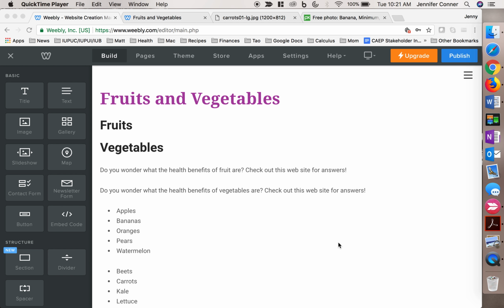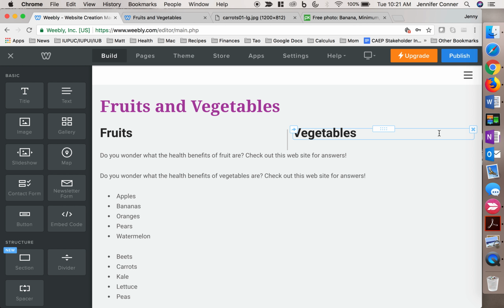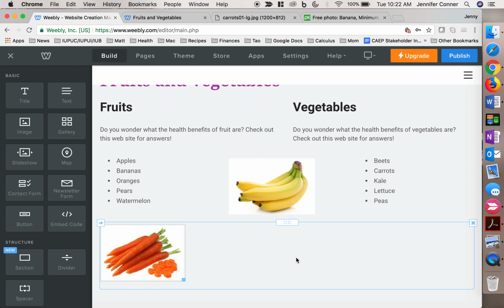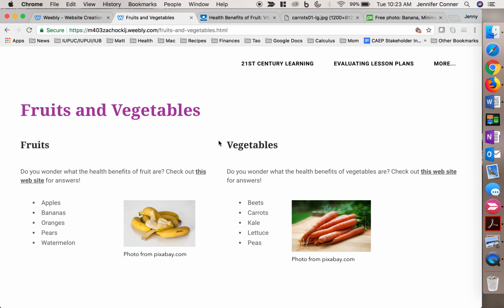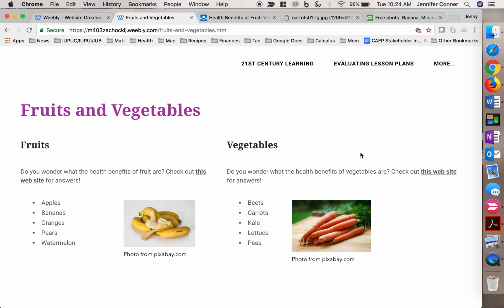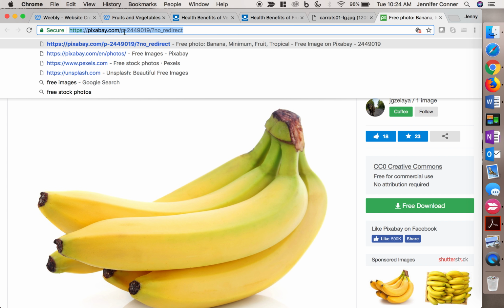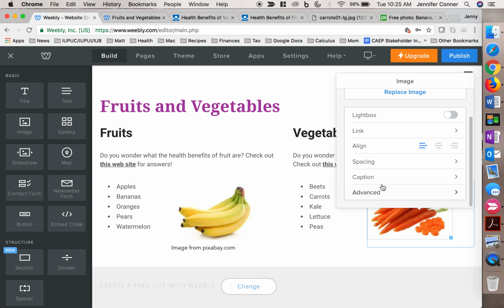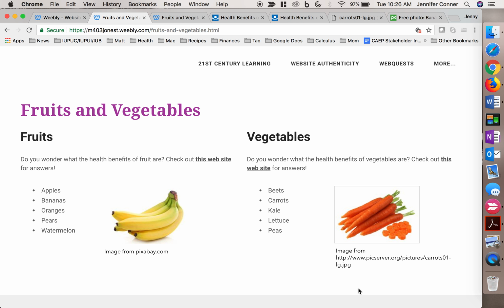Moving Things in Weelby